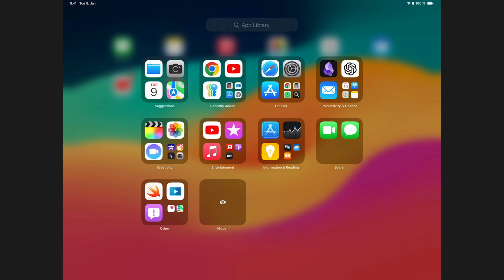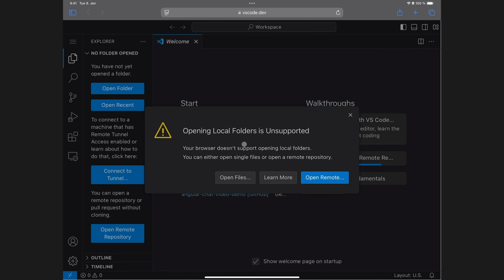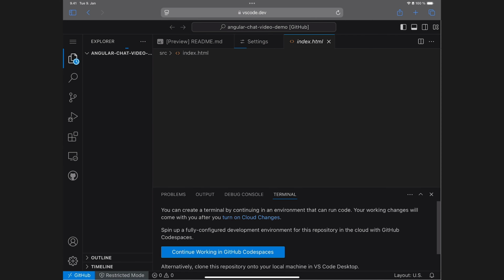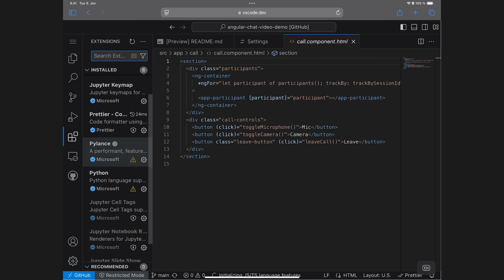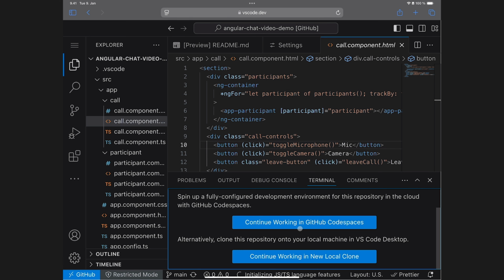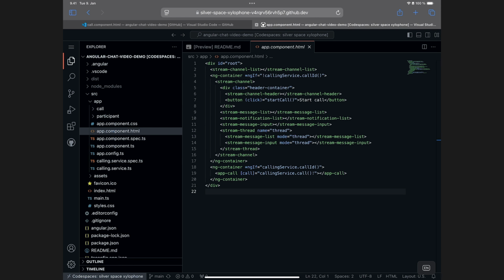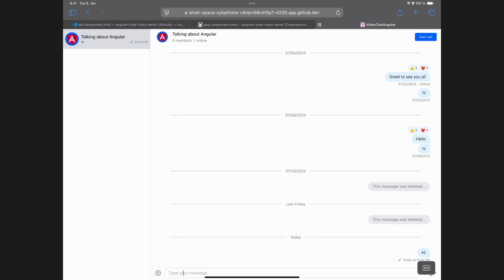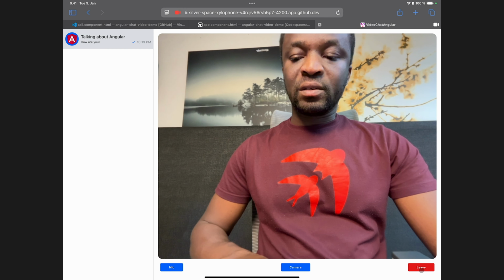How To Run VS Code on iPad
This video show you how to run VS Code and GitHub Code Spaces on iPad. Enjoy 😊.